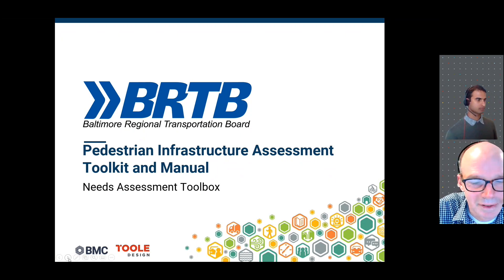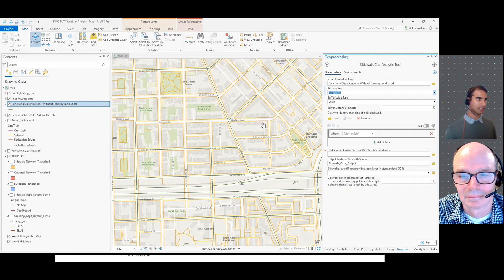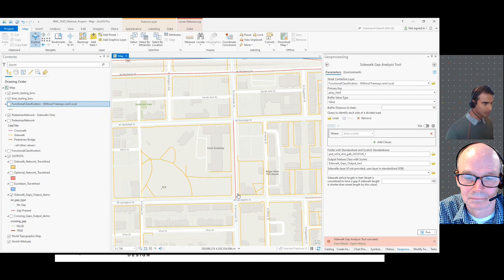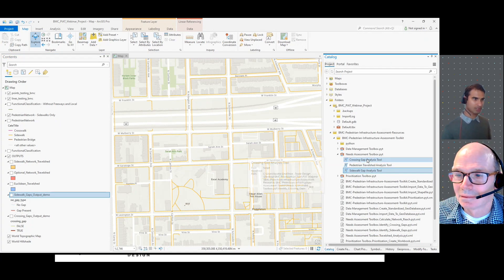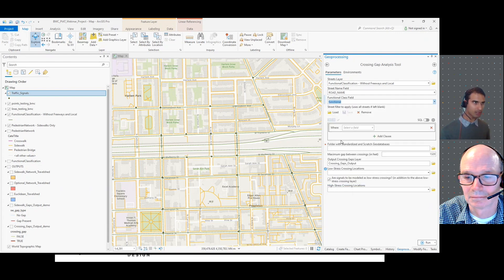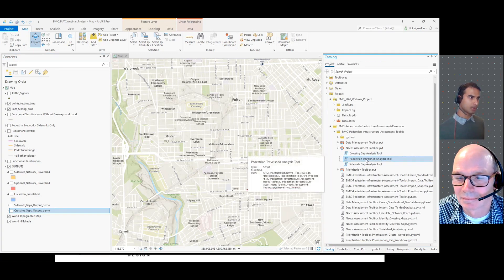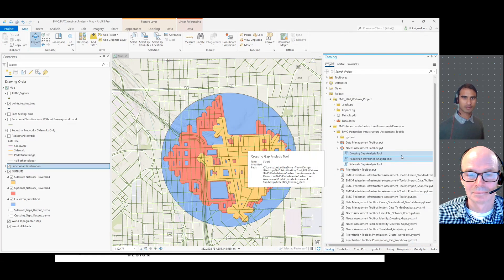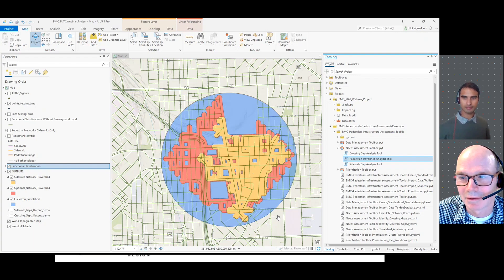PIAT Overview 3 - Needs Assessment Toolbox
With the Needs Assessment Toolbox, you can identify sidewalk and pedestrian crossing gaps, and evaluate pedestrian travelsheds. The PIAT includes three toolboxes designed to help member jurisdictions identify pedestrian infrastructure needs and prioritize potential pedestrian infrastructure projects.